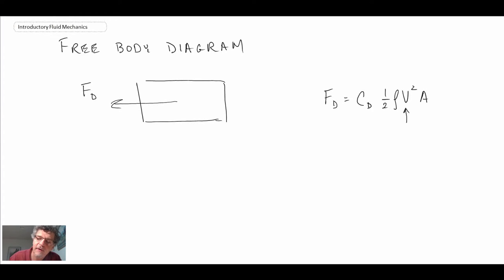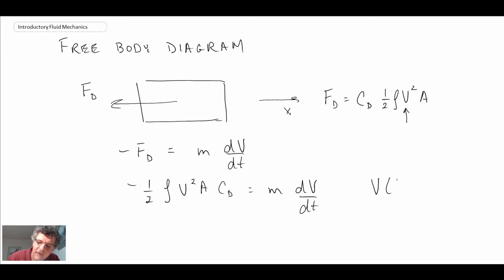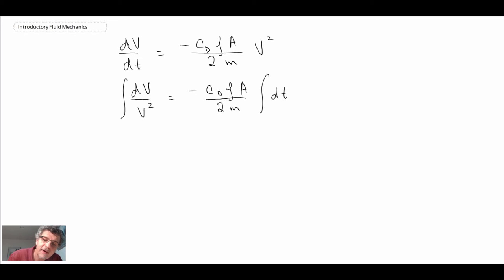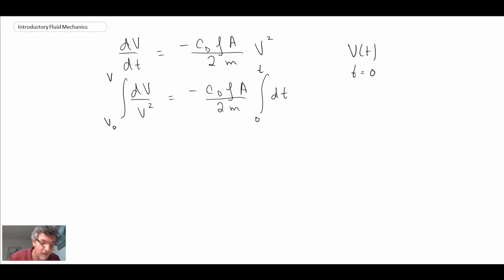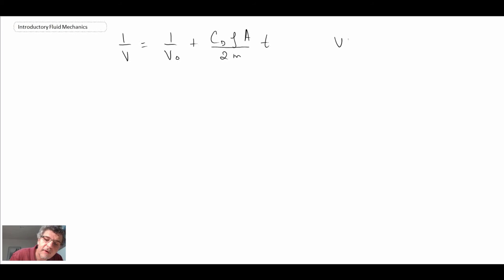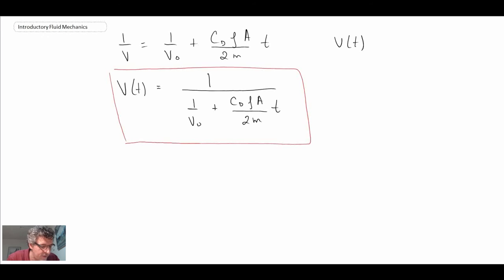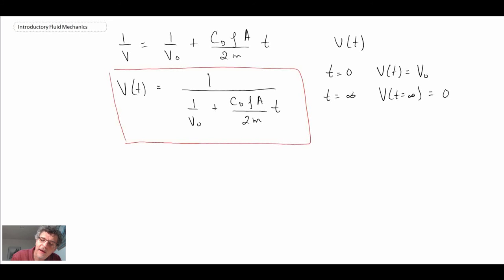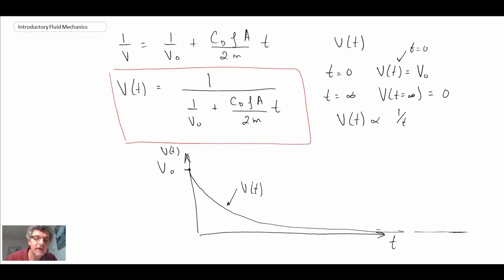Introductory Fluid Mechanics L21 p4 - Example - Drag and a Decelerating Bus